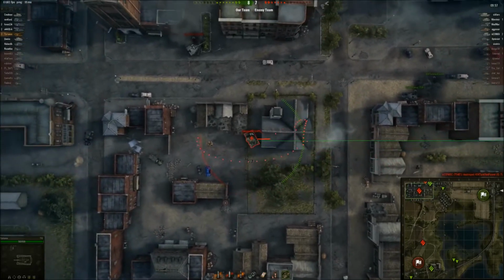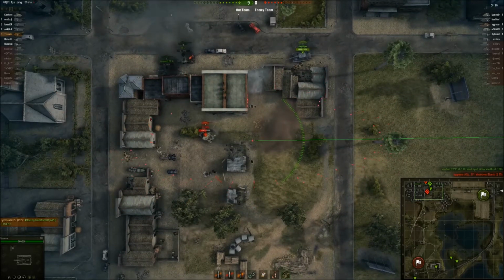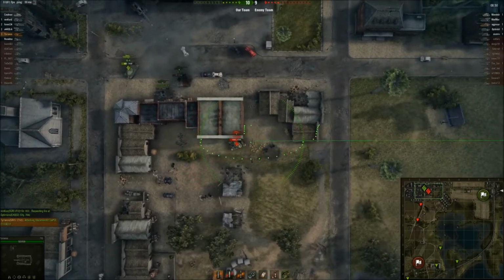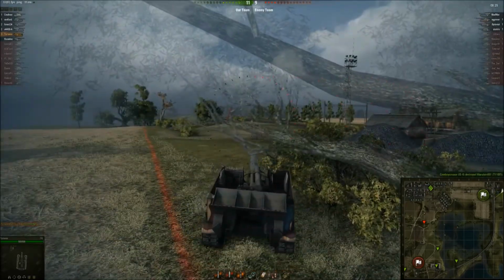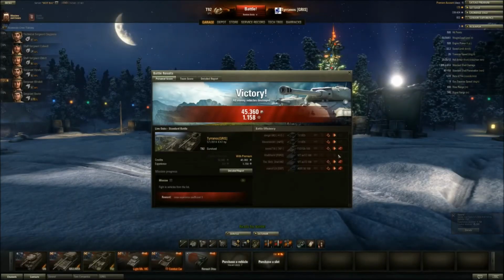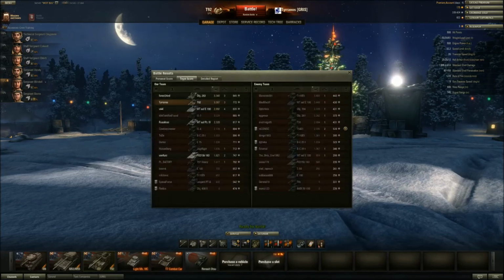World of Tanks - T 92 American T10 Artillery - Iive Oaks - TOUGH DECISIONS - [1080P HD]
Greetings! this is a game that i played on Live Oaks map with my T10 american T-92 artillery! Good damage  and some very difficult  decisions make for an interesting game!